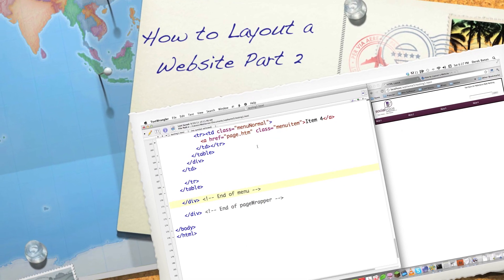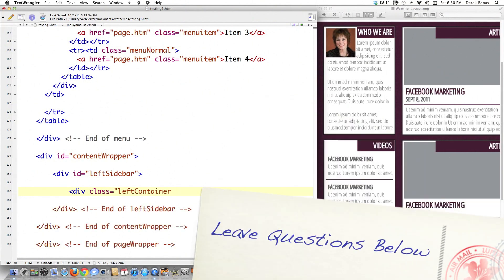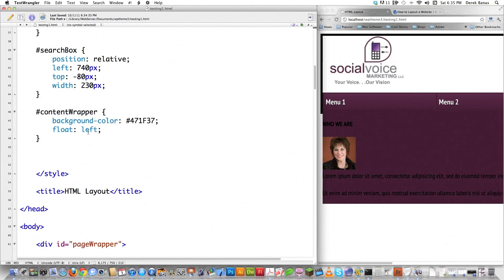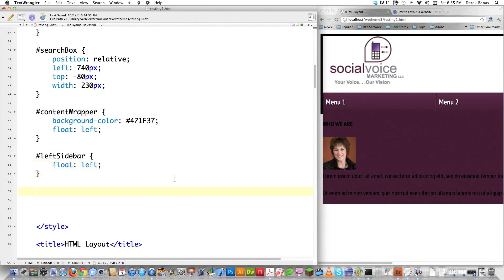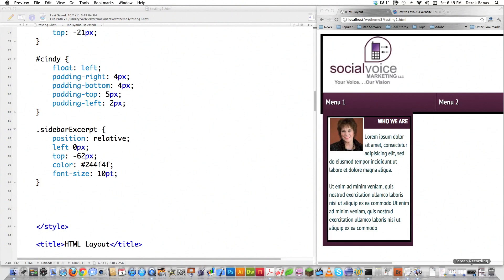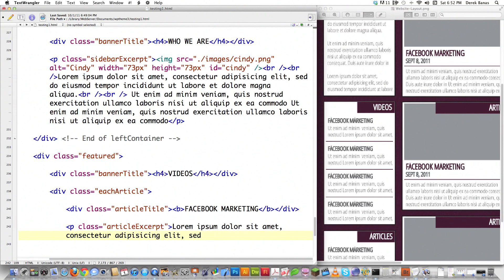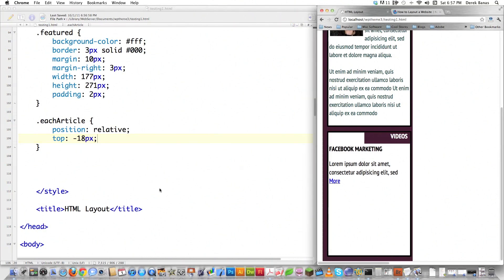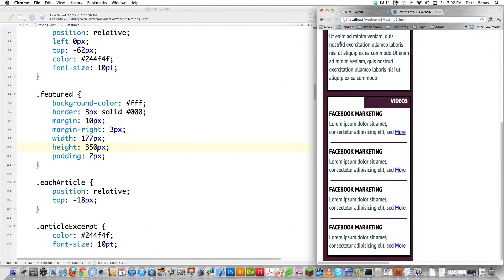How to Layout a Website 2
In the last video / article How to Layout a Website, I showed you how to set up the header, import Google Web Fonts and the basics of CSS.

In the tutorial, I'll show you how to make pretty complicated layouts. I show you how to overlay divs and how to make adjustments with CSS until everything looks perfect.